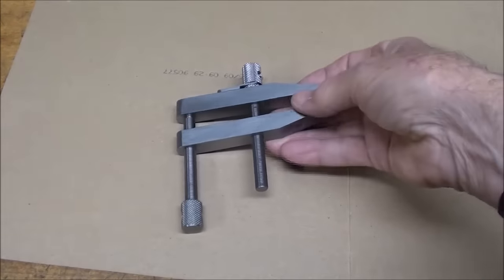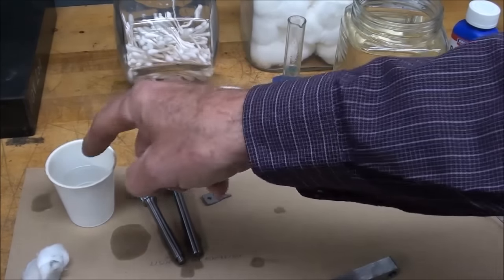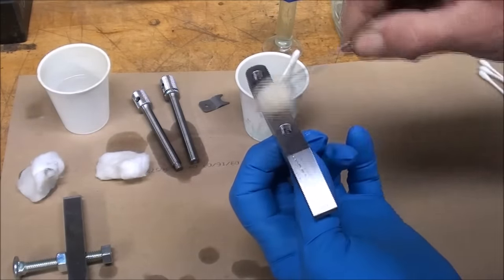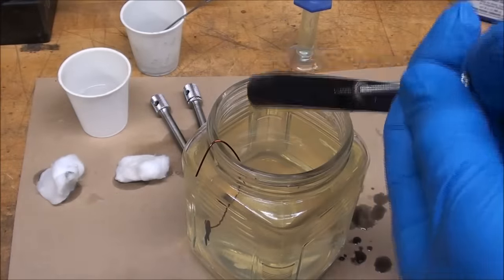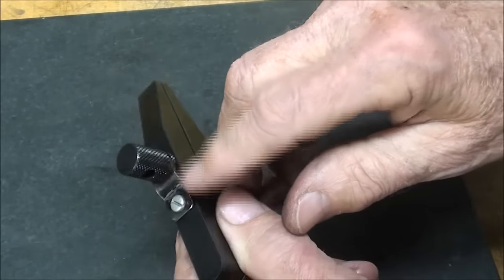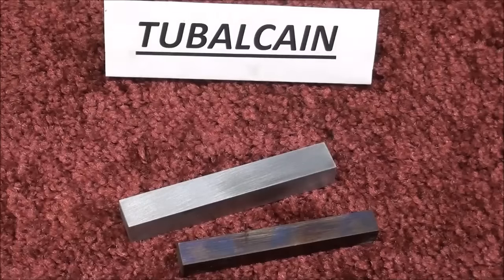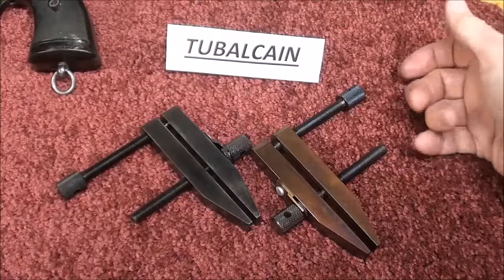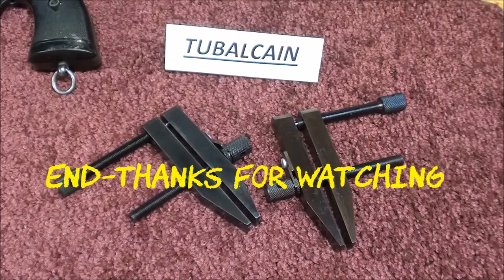SHOP TIPS #277 Gun Bluing the Toolmaker's Clamp tubalcain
This video concerns its itself with bluing or coloring the toolmaker's clamp. It is a followup to Tips #275 & #276. Be sure & watch those videos also.